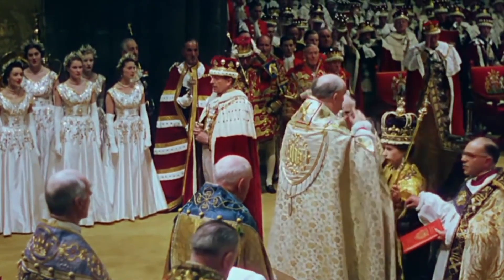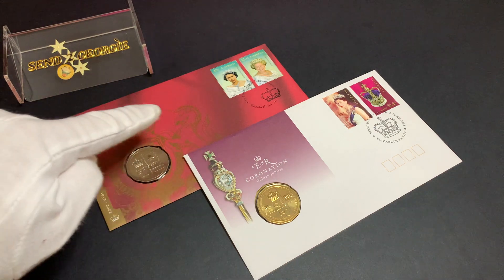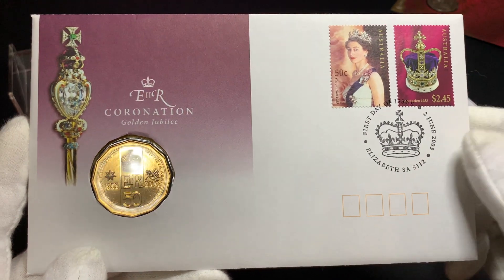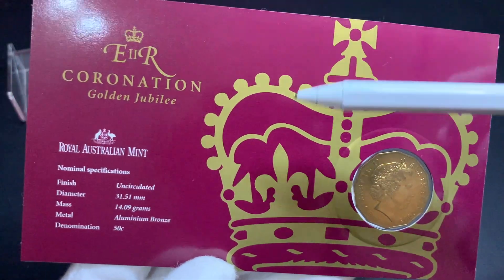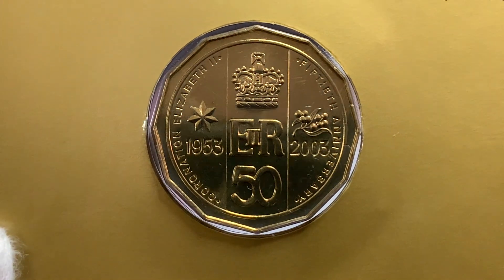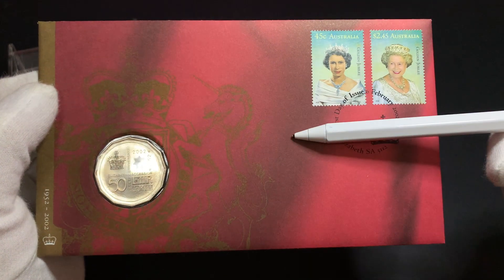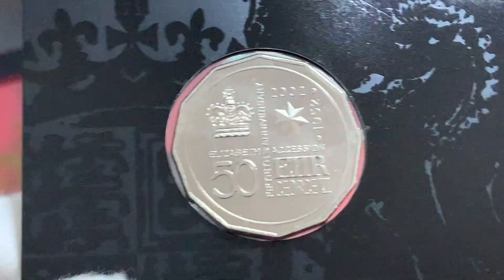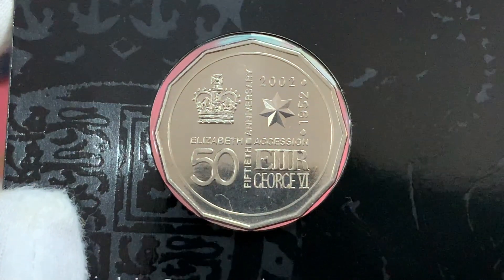Rare Australian PNC ... 2002 Ascension & 2003 Coronation Golden Jubilee 50c coin plus stamps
What's up everyone! As promised, here's my review of the rare 2002 Accension and scarce 2003 Coronation Golden Jubilee PNCs. There were very limited mintage runs for both PNCs, and the 50c coins featured were only available through these PNCs, none being released for general circulation.

So get to know how to identify these coins and maybe find opportunities to add them to your collection! ♥️